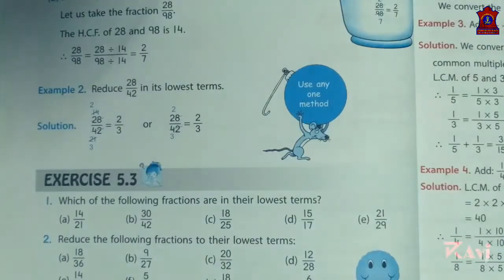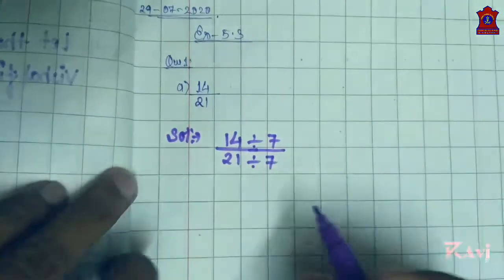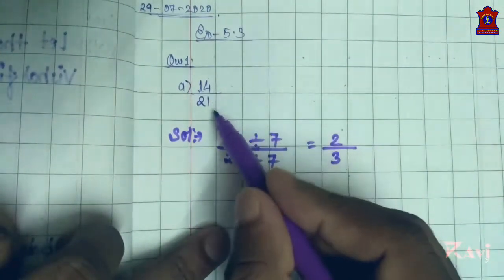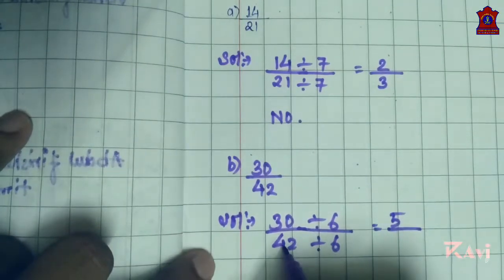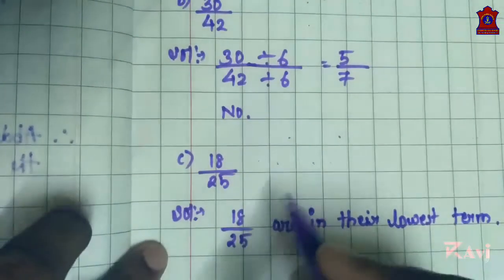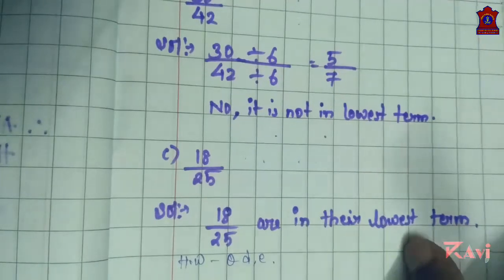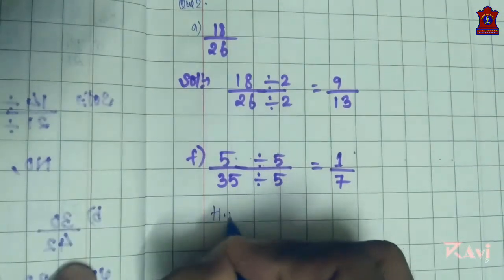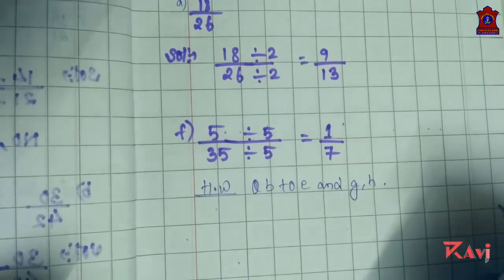Mathematics Grade-5 | Ch-5 Ex-5.6 | Fractons in its lowest Terms | APS BINNAGURI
APC BOOKS, APS BINNAGURI, ARMY PUBLIC SCHOOL BINNAGURI, FRACTIONS IN ITS LOWEST TERMS.